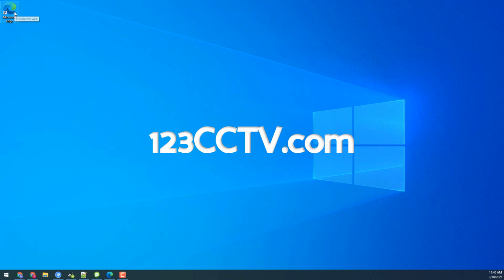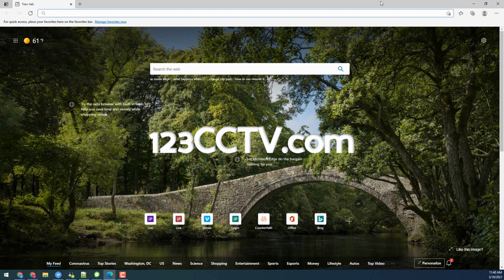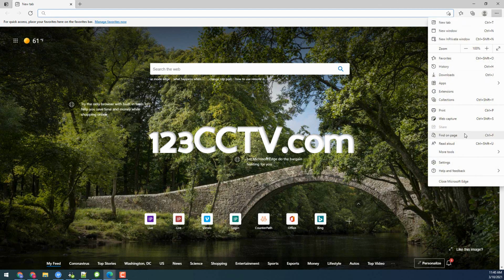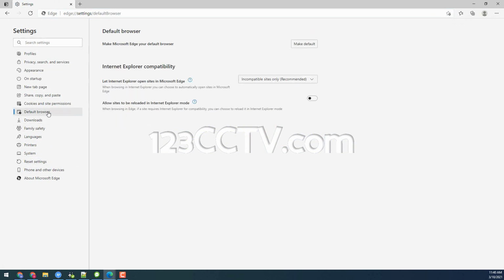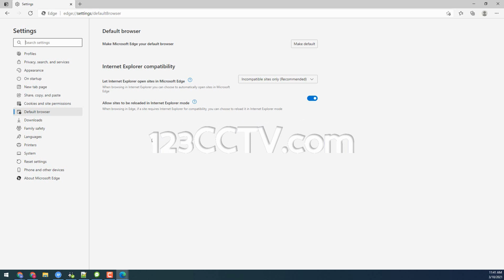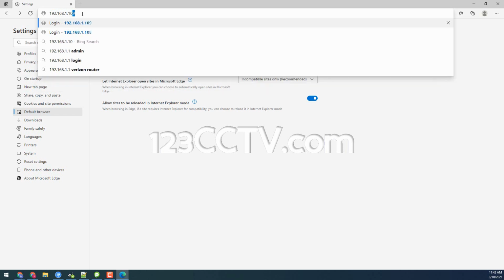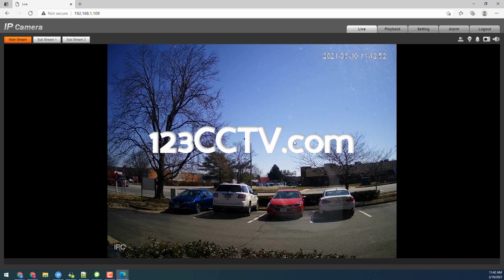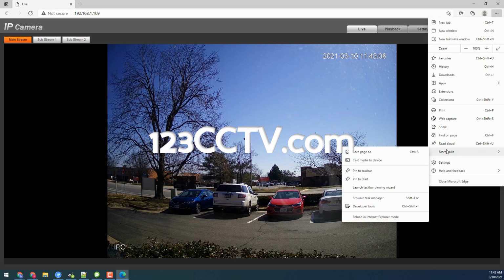How to set up and use the Internet Explorer Compatibility Mode in Microsoft Edge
In this video we show how the Internet Explorer compatibility mode in Microsoft Edge to access an IP camera, NVR, or DVR and install the plugin for remote viewing.